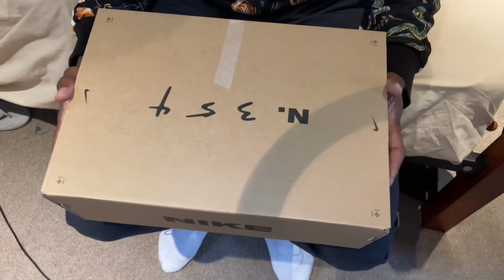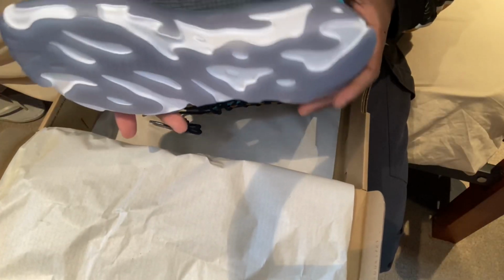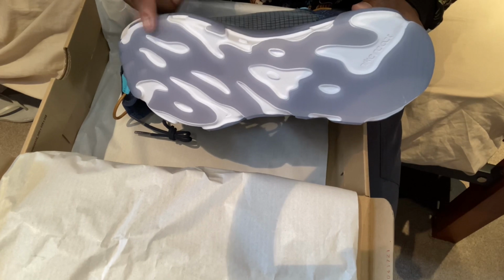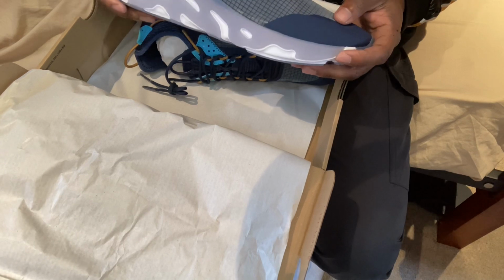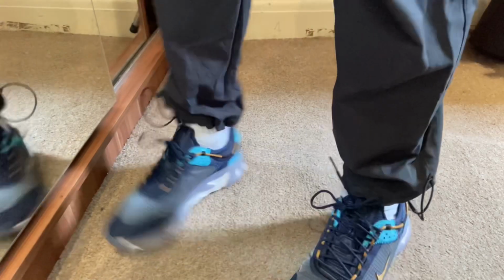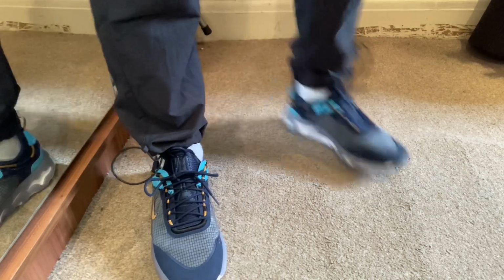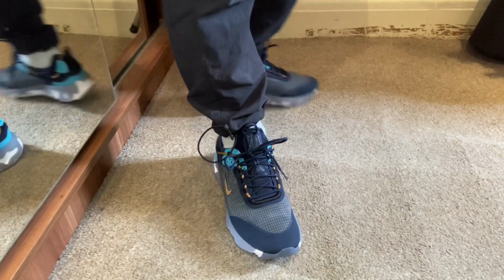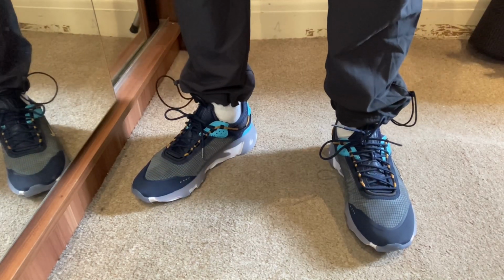Nike React Live Navy are TRASH!!!? On Foot Look | Unboxing & Review